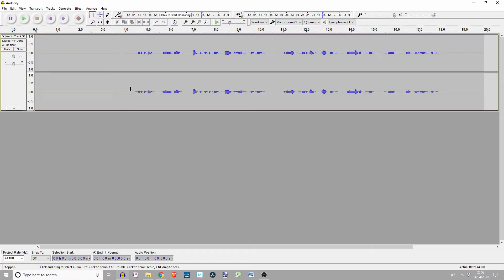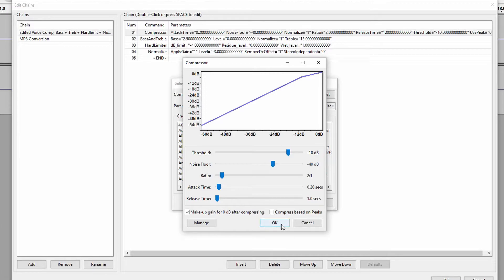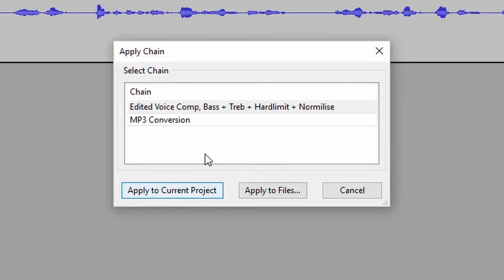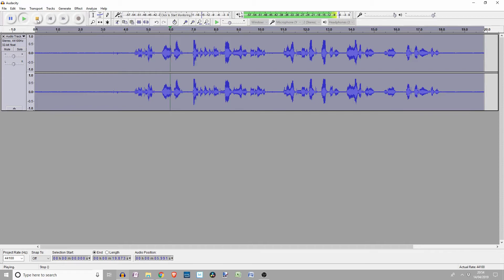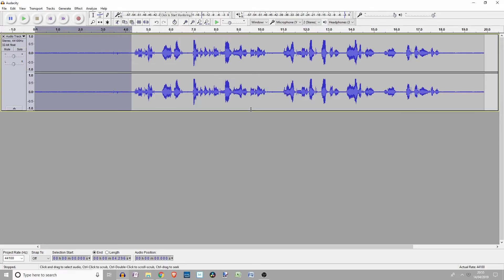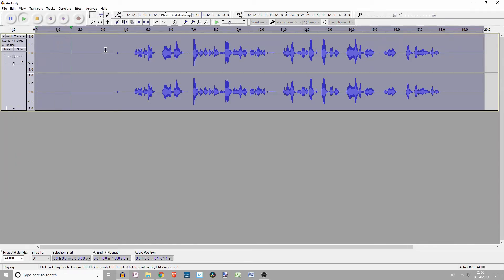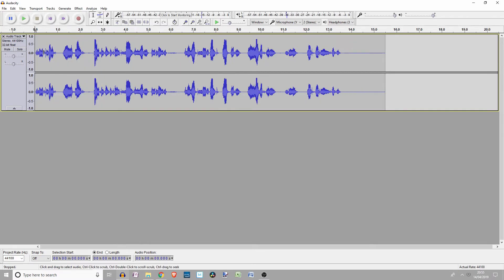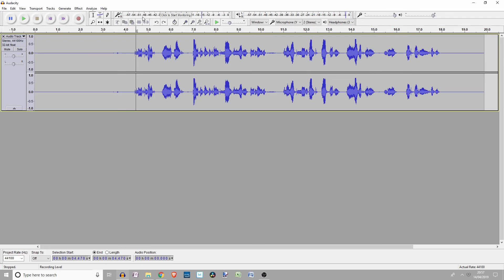How remove background noise in AUDACITY?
This is my tutorial showing you how to quickly edit voice in Audacity using editable macro chains and remove all background noise! Please see links to download below.
Mic: Blue Yeti US
Mic: Blue Yeti UK
Purple Panda US
Purple Panda UK

MY GEAR:

» Headset: Steel Series Arctis 7 wireless US
» Headset: Steel Series Arctis 7 wireless UK
» Monitor: Acer 24" Predator US
» Monitor: Acer 24" Predator UK
» GPU: RTX 1080 US
» GPU: RTX 1080 UK
Smartphone: Huawei P30 Pro US
Smartphone: Huawei P30 Pro UK